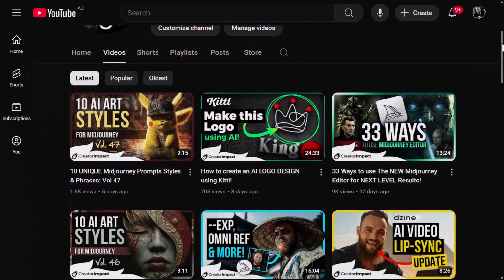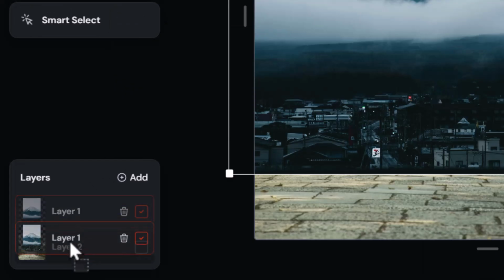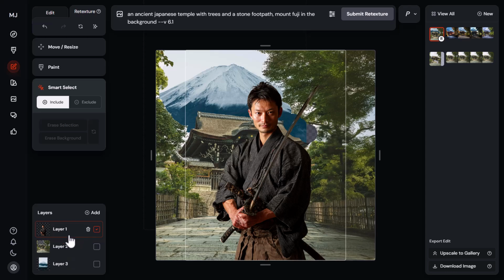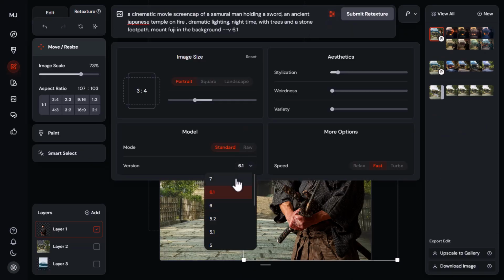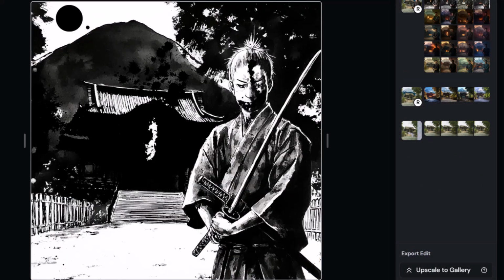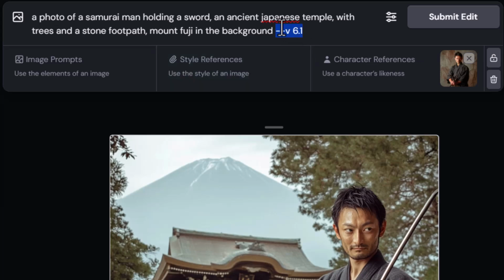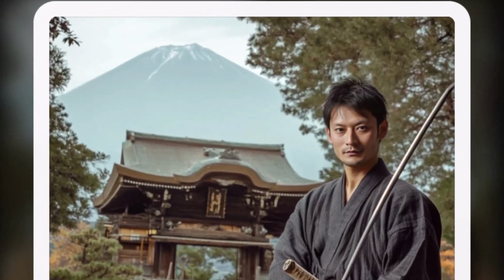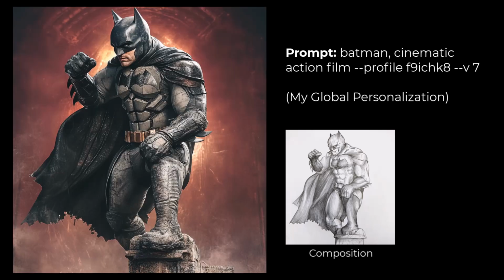NEXT LEVEL Composition & Layout Control Hack for Midjourney! (using Midjourney V7 Editor/Retexture)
Take control over the composition and layout of your AI Art using the Midjourney Retexture & V7 Editor to control your layouts.

NEW!

This is a powerful method, using Sketch to Image, Photobashing and similar methods as a base for your AI Art.

Below are the resources I mentioned throughout the video that you can use as part of the concepts covered.

Over 1000 Midjourney styles you can try!

// TIMESTAMPS

0:00 - Intro & Composition via Photobashing concept
0:37 - How to import & 'Photobash' you layout in the Midjourney v7 Editor
4:14 - Using Retexture to render your 'Photobash' into AI Art
5:26 - Fixing some Retexture issues with Image Prompts
6:26 - Working with Personalization for maximum style
7:22 - Control color and mood with Style Reference
10:29 - Looking outside Midjourney to fix your character (using AI)
11:05 - Pose to Image with a Photo & Sketch to Image Tips